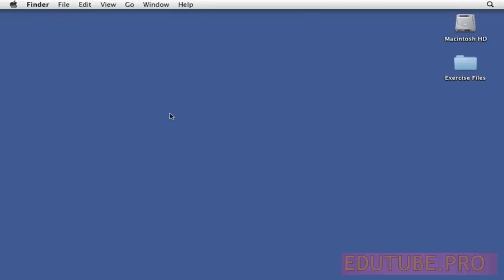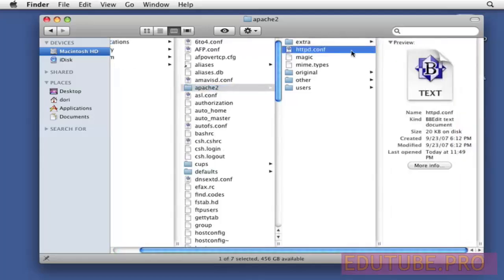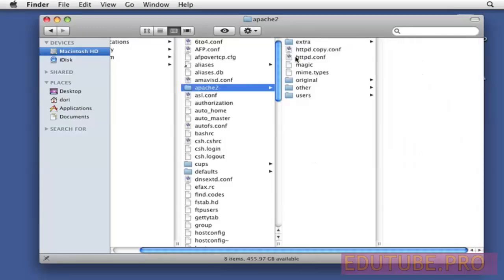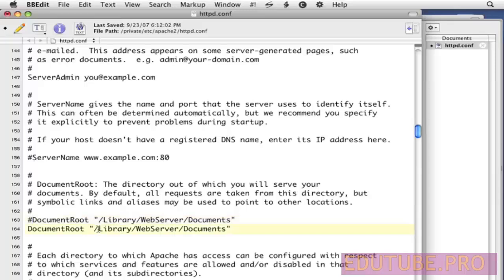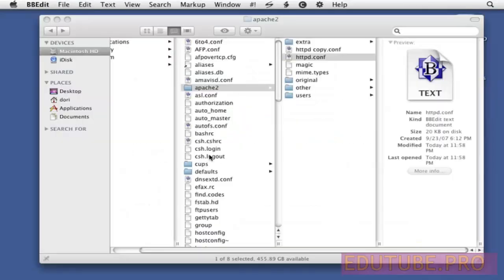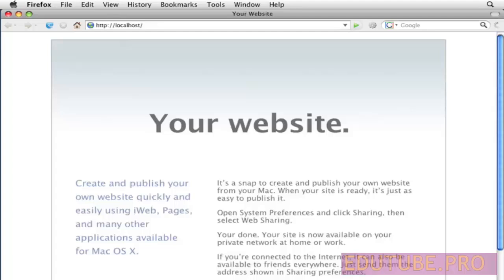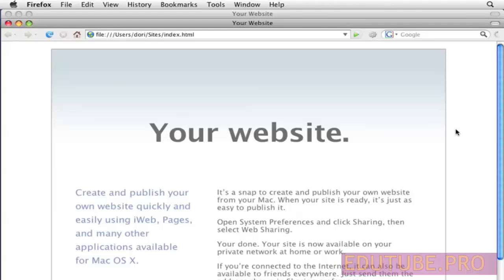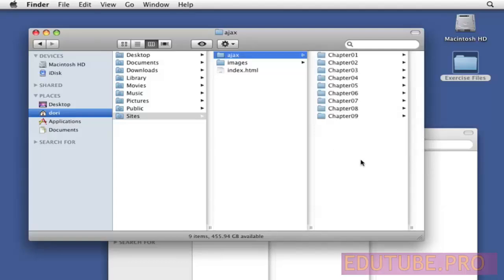AJAX Programming Tutorials01 04